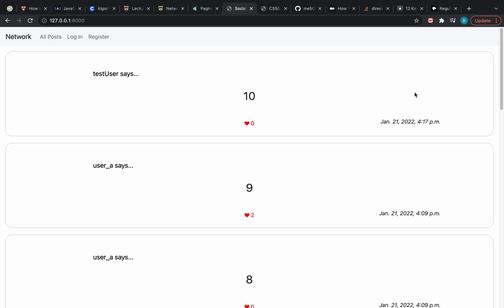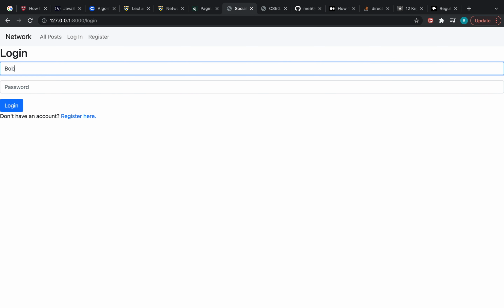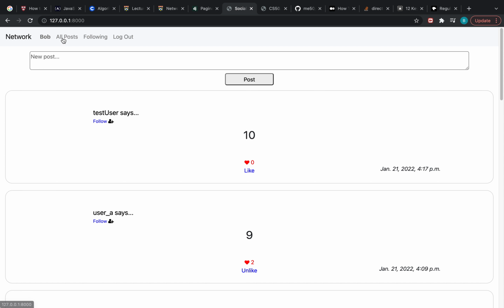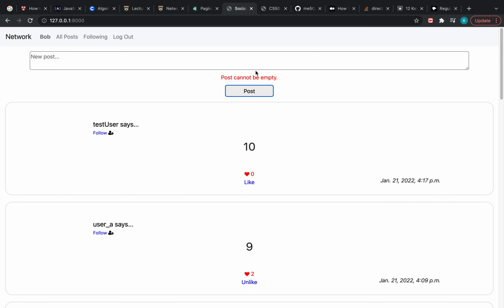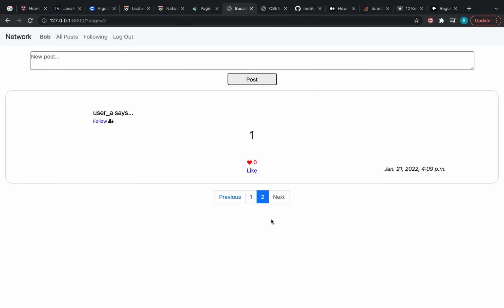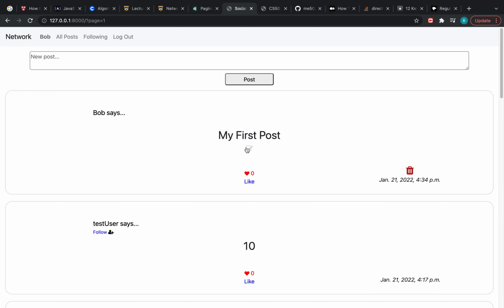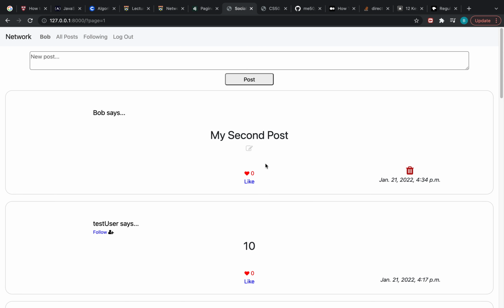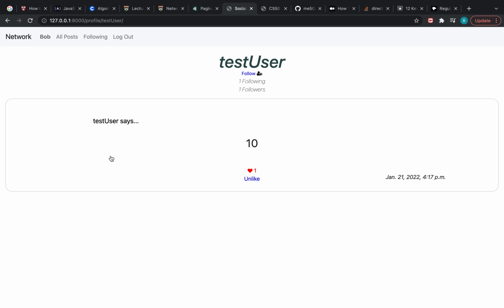Network CS50W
Project 4 for CS50W's Web Programming with Python and JavaScript. The task was to create a twitter-like website where users can create posts and interact with other users' posts.

0:22 All Posts
0:35 New Post
0:44 Pagination
0:52 Edit
1:10 Like
1:14 Profile
1:27 Following